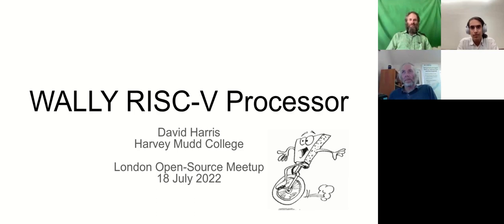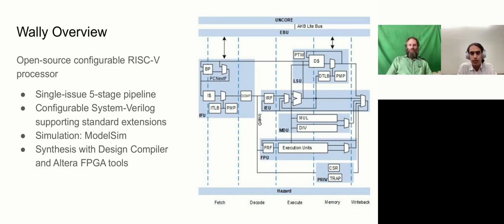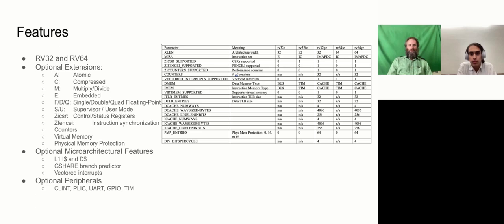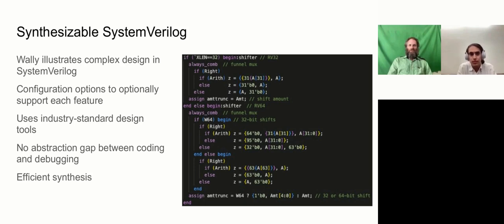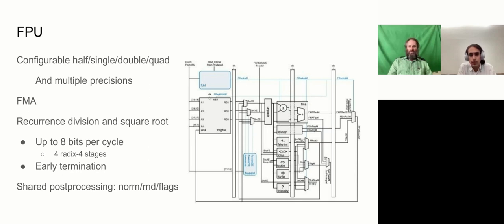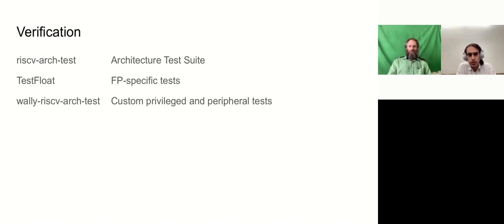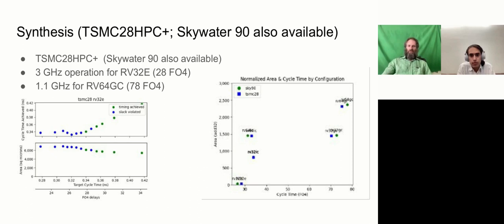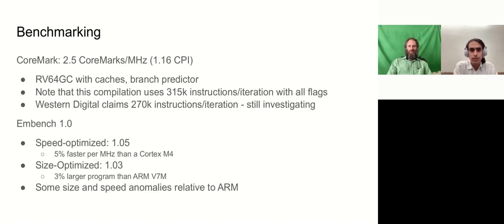The Wally RISC-V Core: The trials and tribulations of benchmarking - Part 1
Presented by David Harris, Harvey Mudd College

Wally is a Verilog RISC-V soft core, developed by Prof David Harris and Daniel Torres to support the Advanced Digital Design course at Harvey Mudd College.  In this talk David Harris will describe the design of Wally, and the key design decisions.  Daniel Torres will then look at the challenges of benchmarking a core using Embench using event driven simulation. The outcome is a number of ideas for improving the Embench benchmark suite.
David Money Harris is a Professor of Engineering and Associate Director of the Engineering Clinic Program at Harvey Mudd College. Dr. Harris received his Ph.D. from Stanford University in 1999 and his S.B. and M. Eng. degrees from MIT in 1994. His research interests include high speed CMOS VLSI design and computer arithmetic. He is the author or coauthor of CMOS VLSI Design: A Circuits and Systems Perspective, Digital Design and Computer Architecture, Logical Effort, Skew-Tolerant Circuit Design, and Afoot and Afield Inland Empire. He holds a dozen patents, has written numerous papers, and has designed chips at Sun Microsystems, Intel, Hewlett-Packard, and Evans & Sutherland.

Daniel Torres is Academic Excellence Tutor at Harvey Mudd College. He has been leading the work to benchmark the Wally core using Embench.